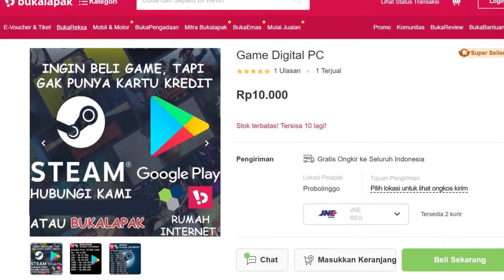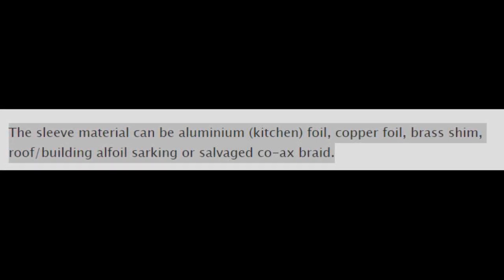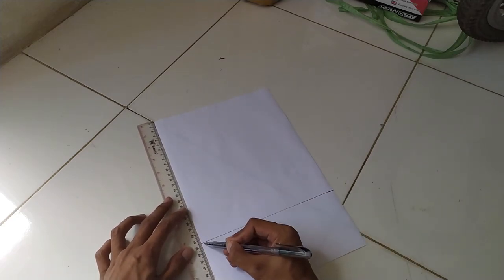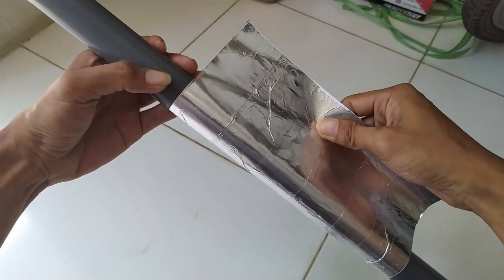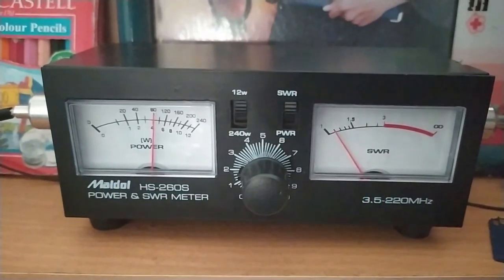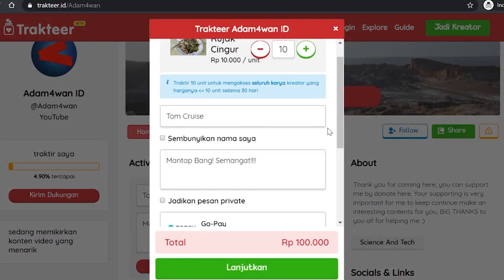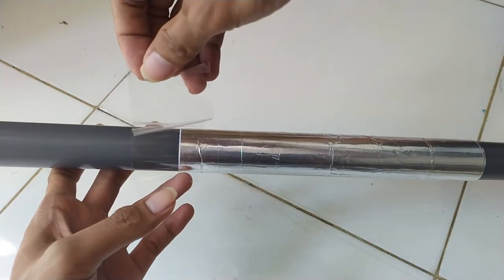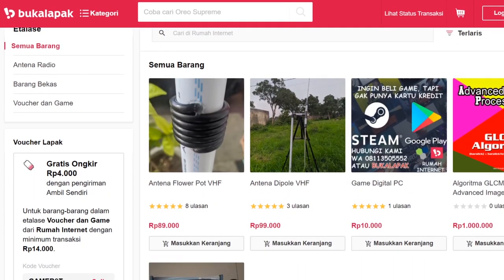Merancang Antena Flower Pot Dualband Portabel (+VSWR)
Video ini dilengkapi dengan subtitel / caption Bahasa Indonesia, silahkan digunakan dengan menekan tombol pilihan pada bagian atas kanan video.

Cukup banyak yang tertarik dengan antena flowerpot ini, sehingga kali ini aku bakalan berbagi kepada kalian mengenai perancangan antena flowerpot dualband yang berkerja pada frekuensi VHF dan UHF yang desainnya tidak beda-beda amat dengan desain antena flowerpot versi VHF saja. Selain itu, beberapa poin penting aku sampaikan di video ini seperti fungsi lapisan tambahan hingga nilai matching VSWR antenanya. Tonton dengan seksama ya hingga akhir video!

Dogecoin : DTnv3JHKmZ8paQwNw2DBu9oEeEiGL3P2aV

*SUDAH BUKA KEMBALI, PESAN SEGERA-

Ada opini atau pertanyaan? Silahkan tulis di kolom komentar di bawah!